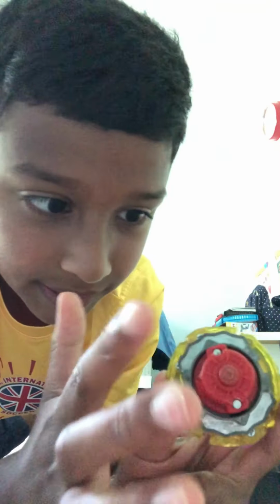Awesome 3 bey battle royal!